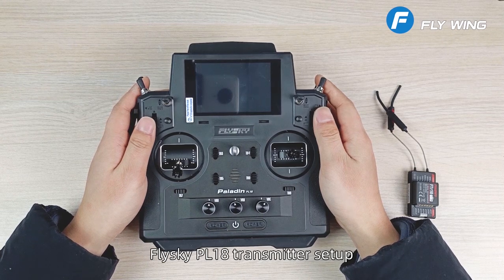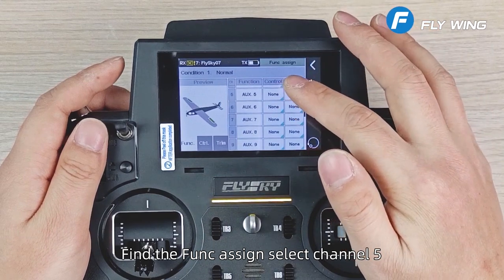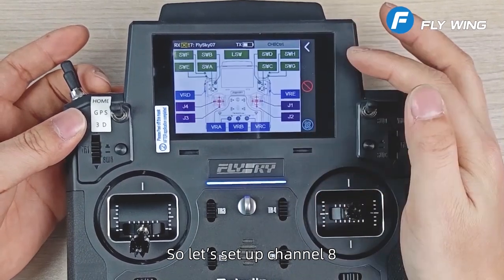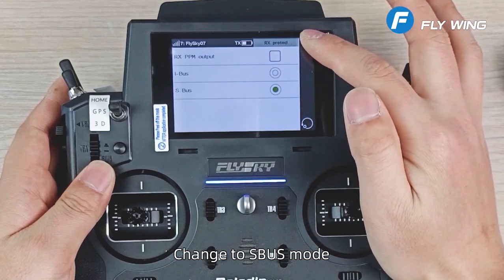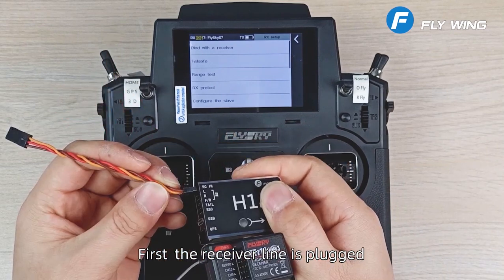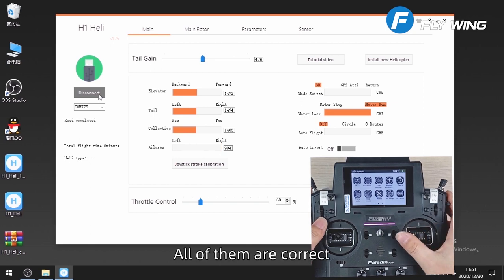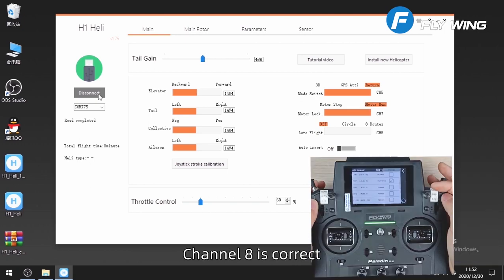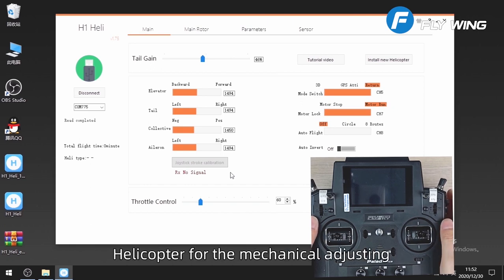flysky PL18 remote control to adjust the H1 helicopter flight control programming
Here shows you how to set the H1 flight control of the remote control